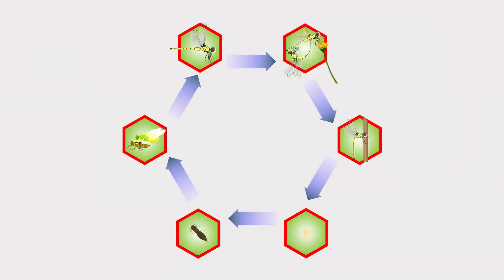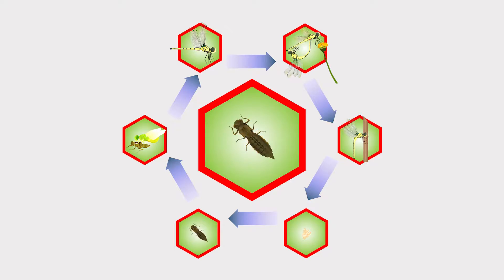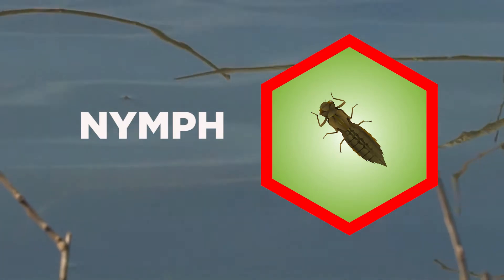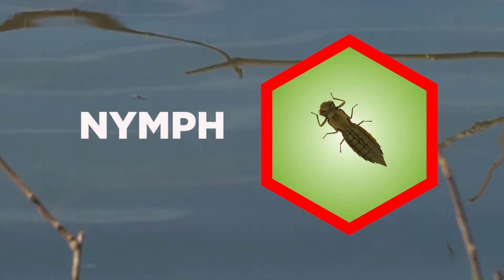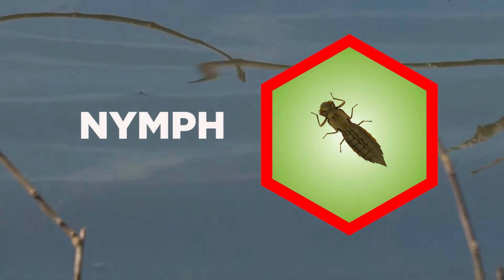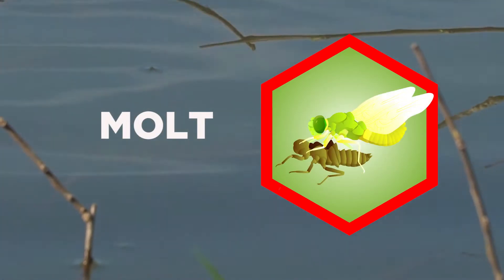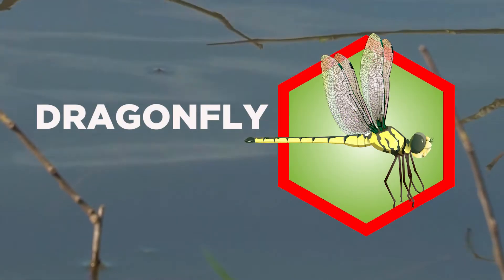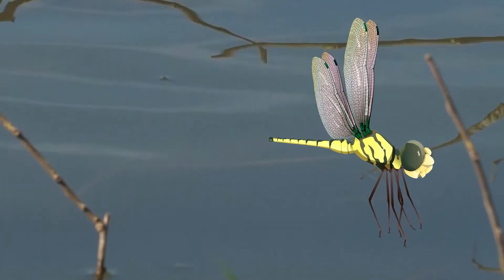PPNC: Dragonflies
Information on life cycles and animals.